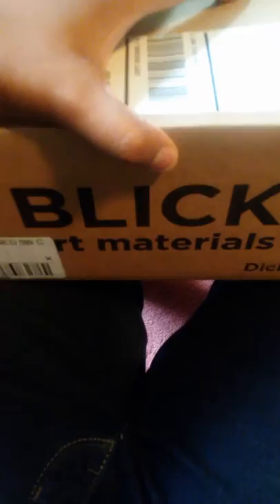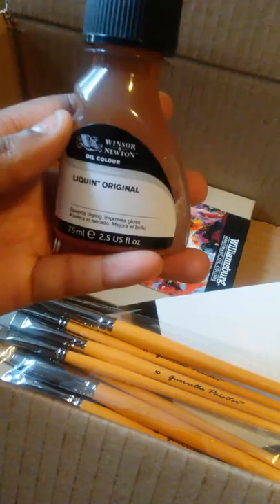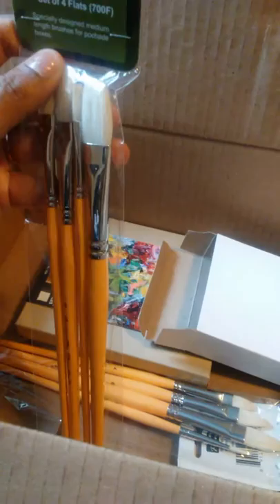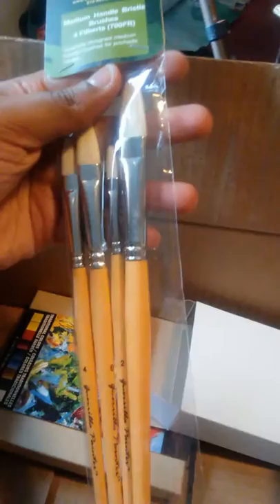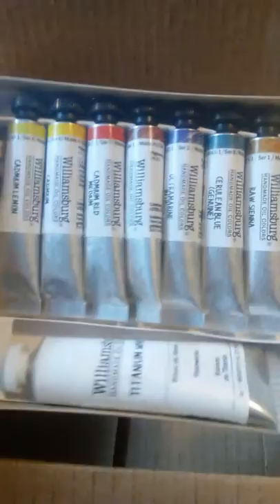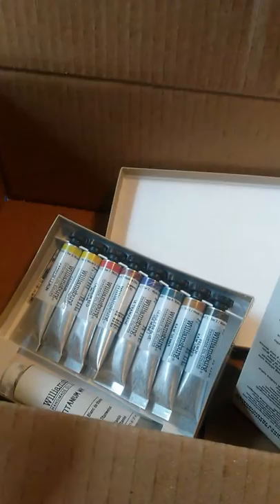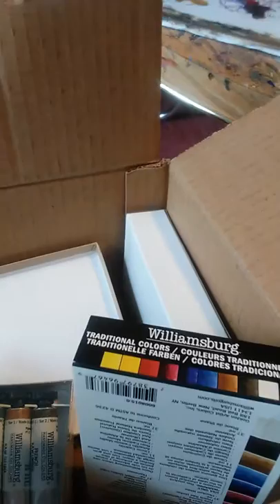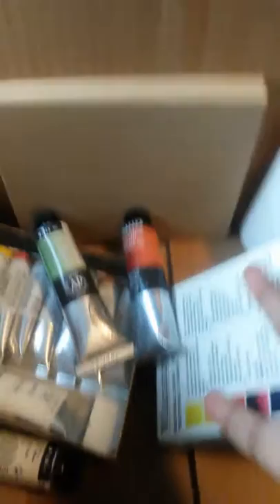Oil Paint Supply Haul from Dick Blick Art Materials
My oil paint supply haul from Dick Blick Art Materials. All products mentioned were purchased by me!

FB: RELL CHILLIK FINE ART